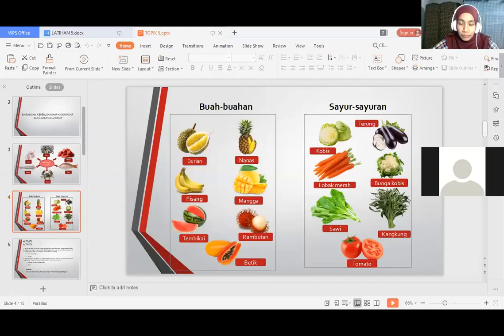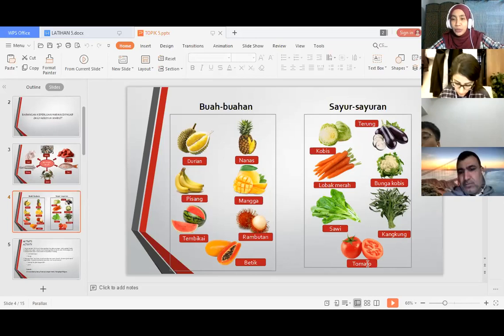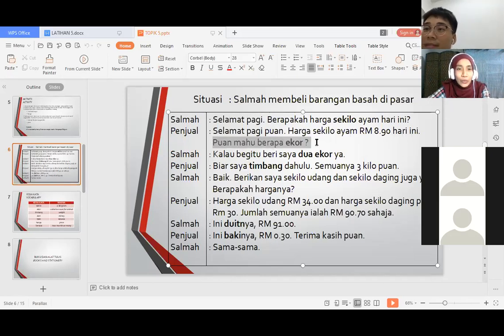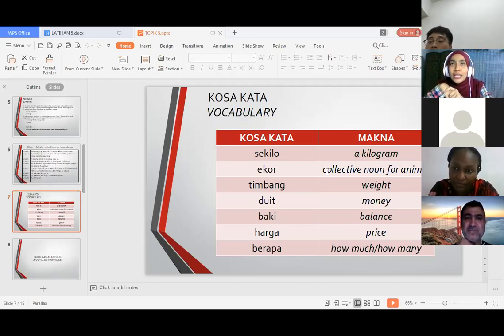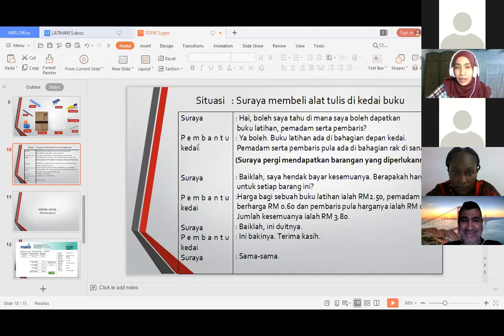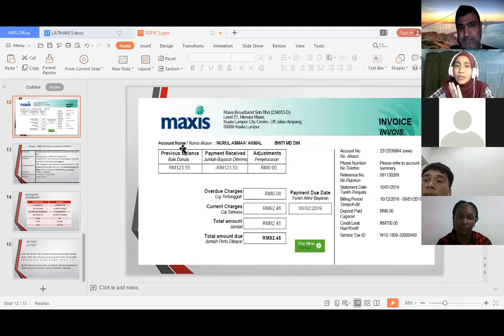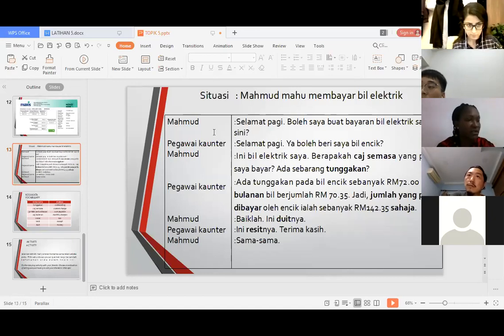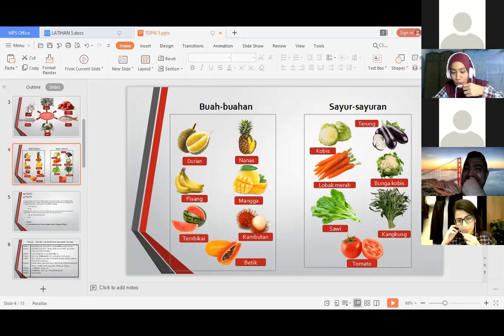Topic 5 S25 satu